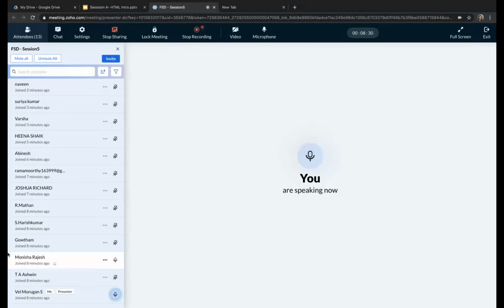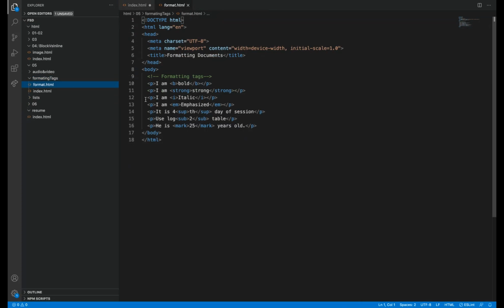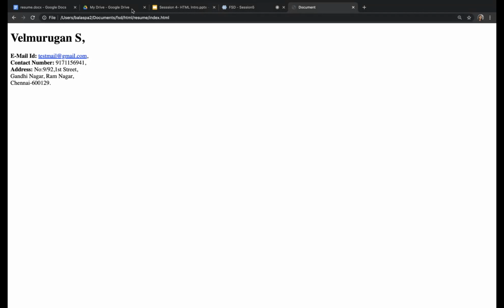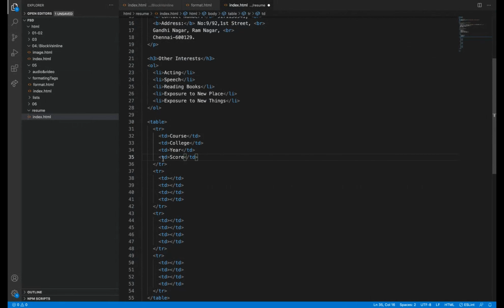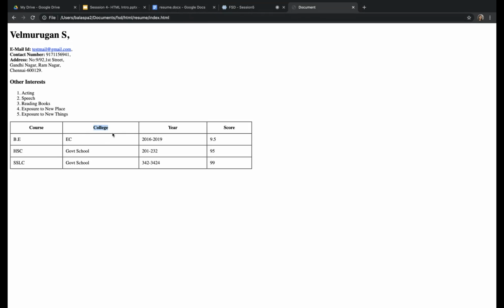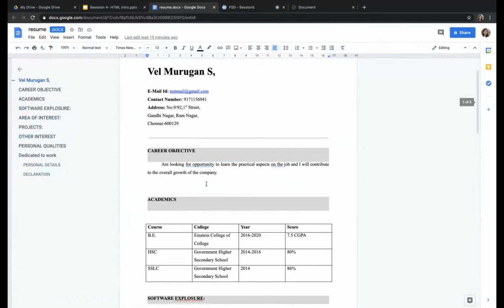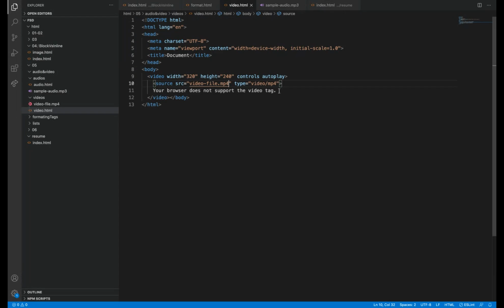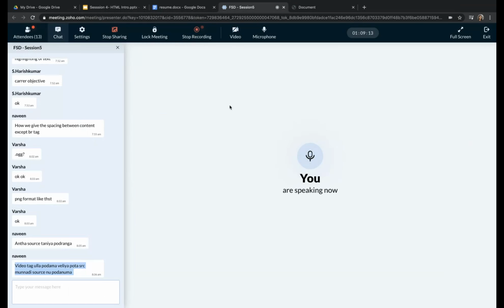FSD | HTML - Session 05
Html Formatting tags, Lists(Ul li, Ol li), Audio and Video